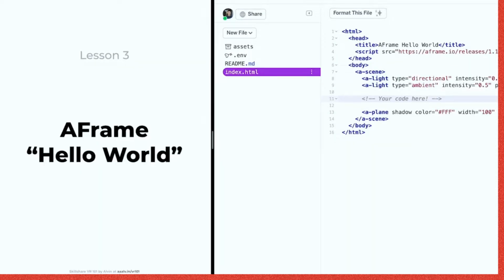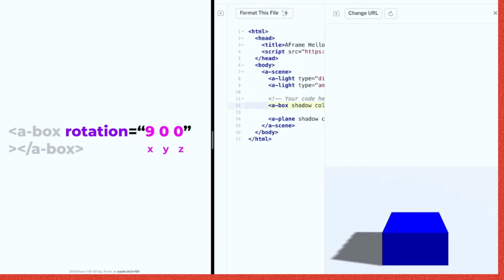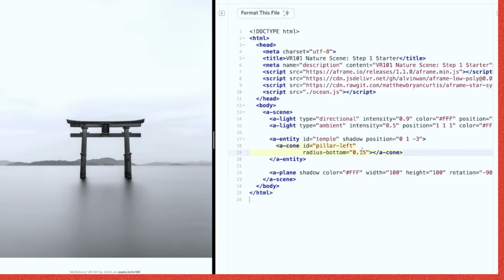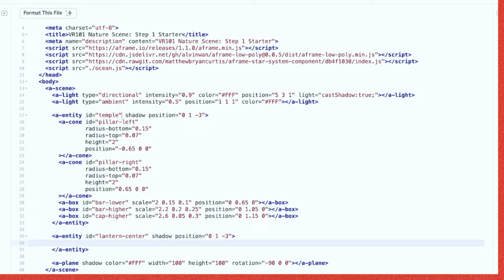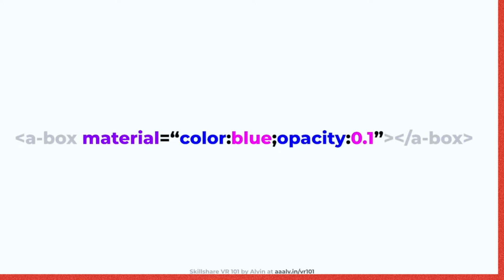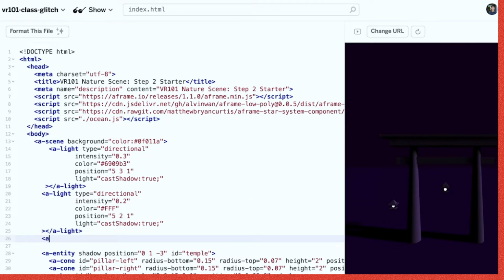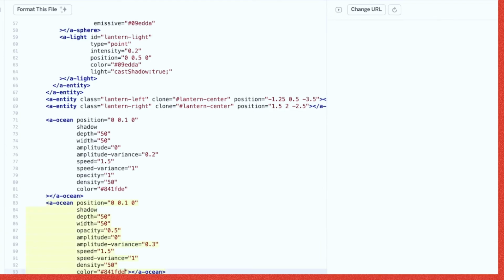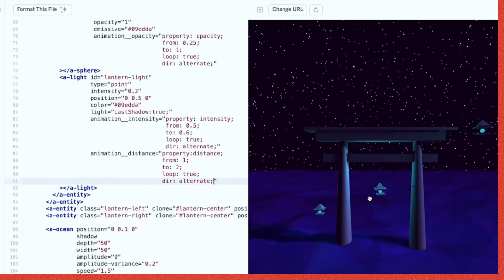Build Your Own 3D World with HTML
🎵 Track Info:

Title: Days Like This by Justhea